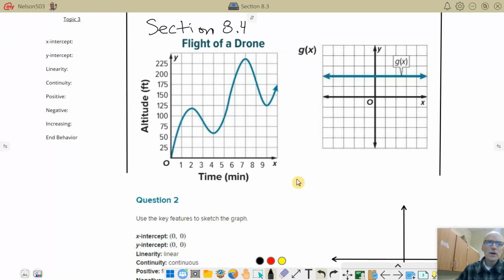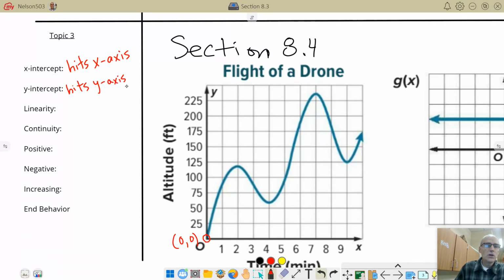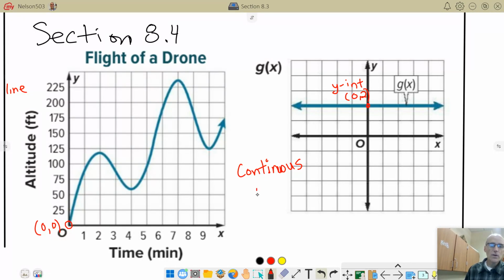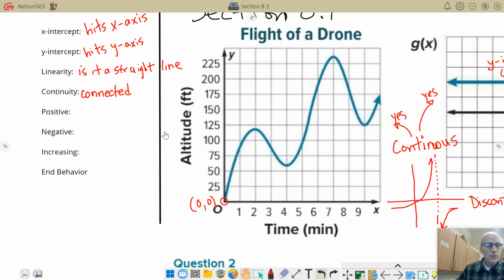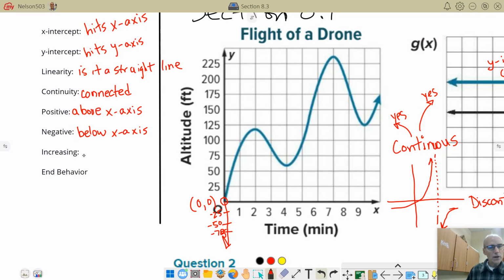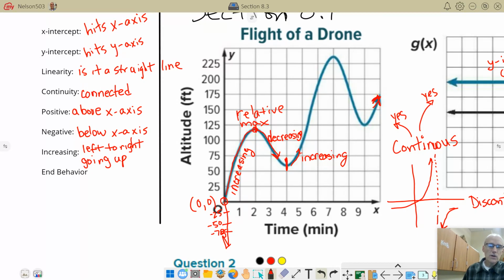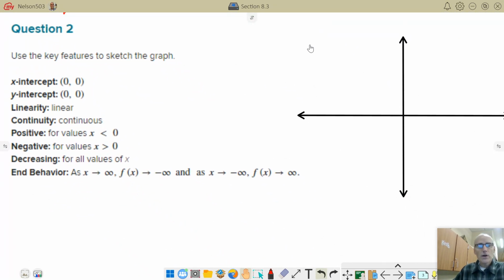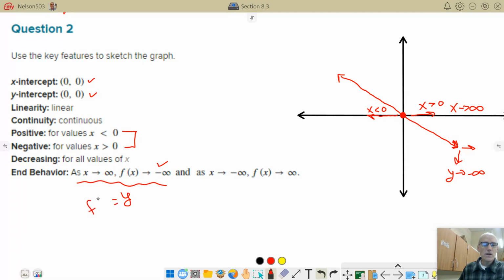Section 8.4 Information/vocabulary about a graph